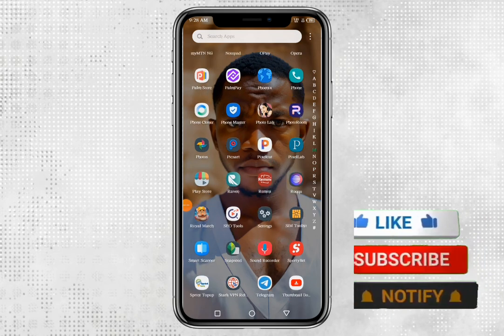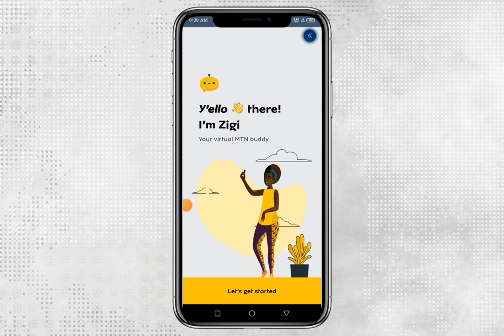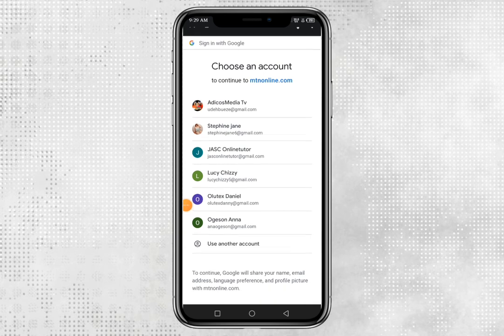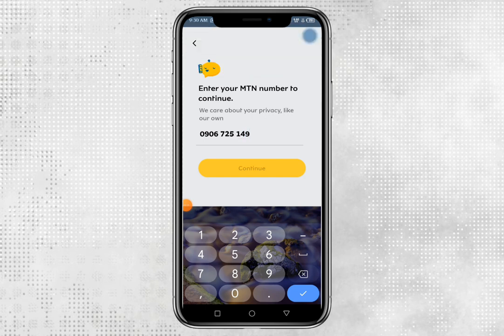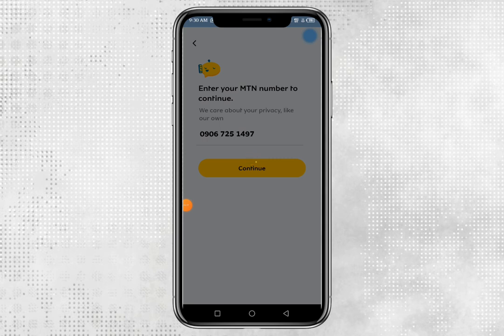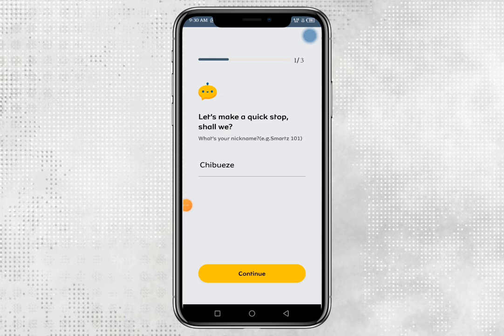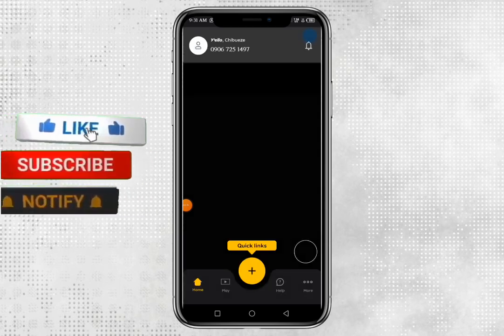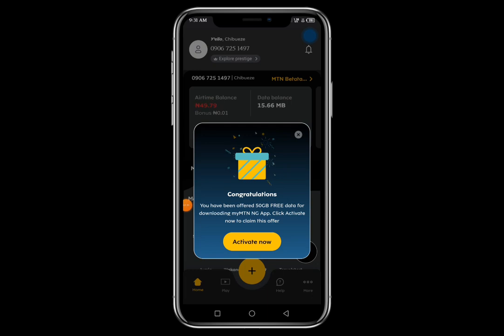Free MTN Data!! | How I Got FREE 50gb From MTN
Unlock the secret to the cheapest MTN data plan in 2024! Learn how to get cheat data and maximize your savings. Don’t miss out on these exclusive tips and tricks for budget-friendly browsing. Watch now and revolutionize your data usage!

Sharing my personal experience on overcoming challenges and building a better life.

If you happen to have any questions by the end of this video, do not hesitate to ask me in the comments, either me or someone from my team will give you a reply but for now, enjoy!

Download Aimtoget mobila app to buy cheap data, airtime and convert airtime to cash.